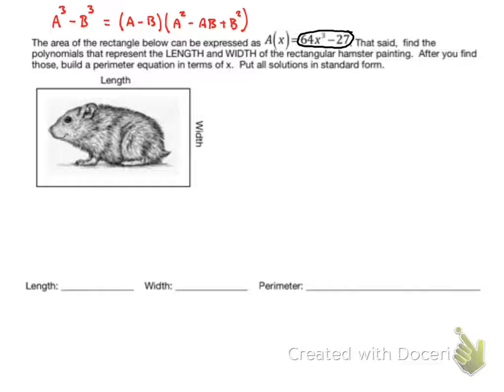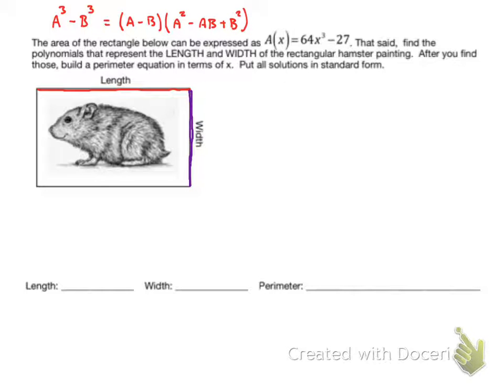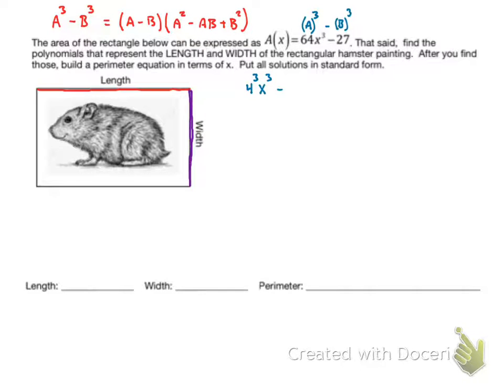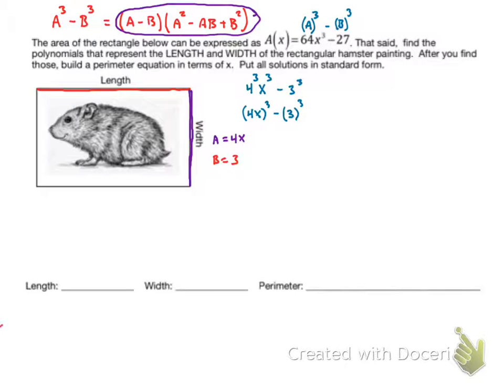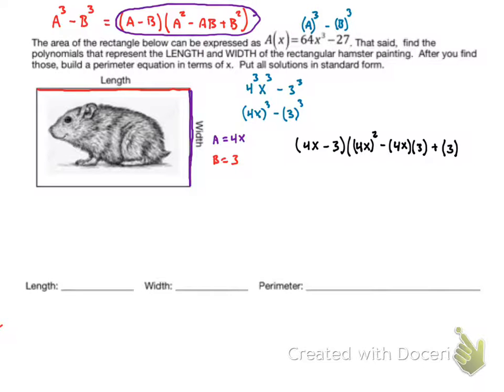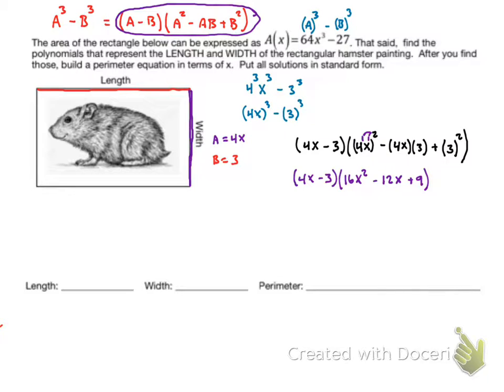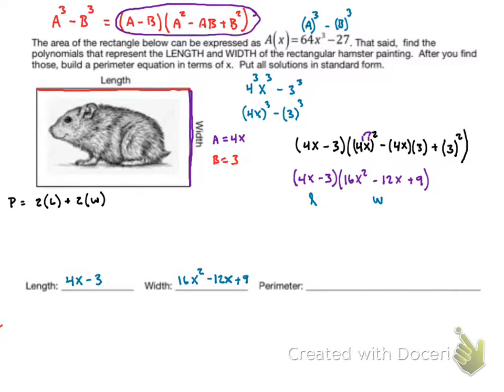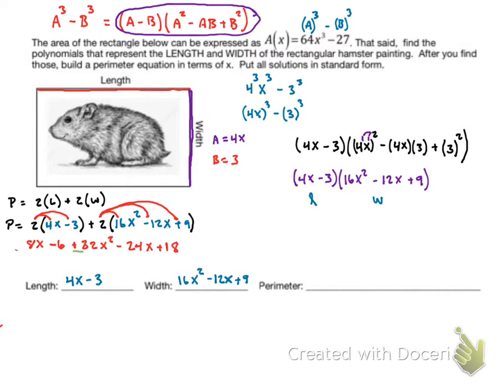Unit 1 Study Guide Part 4